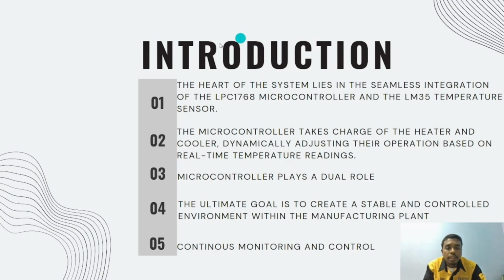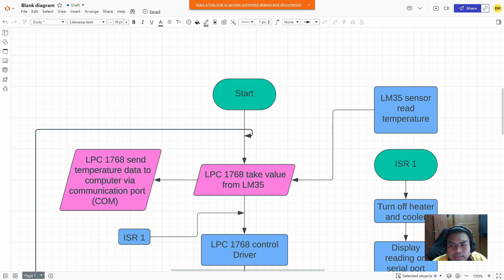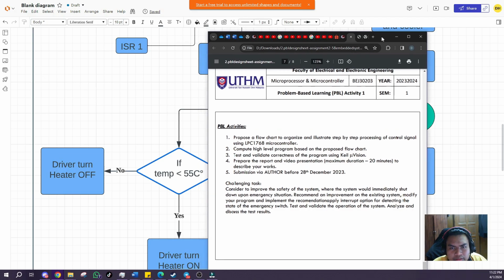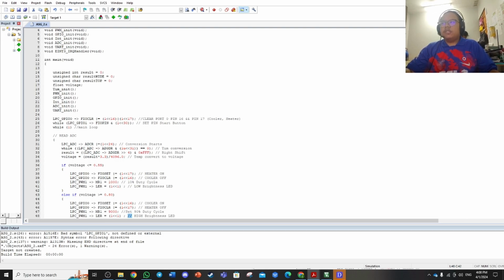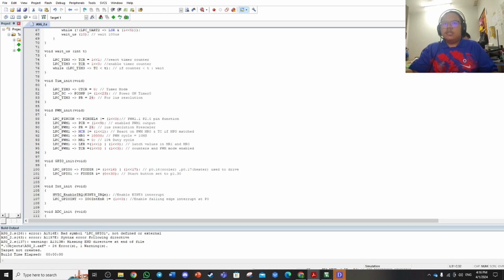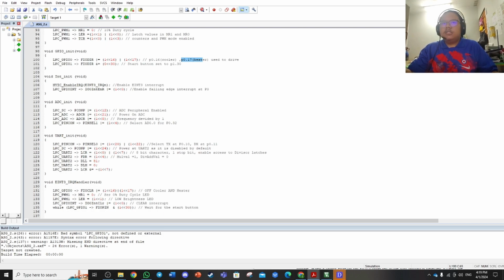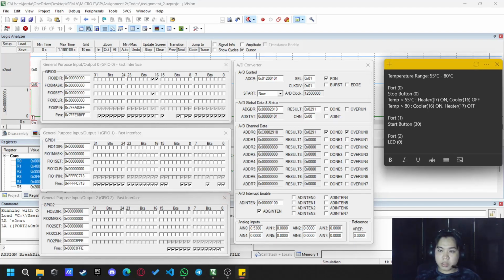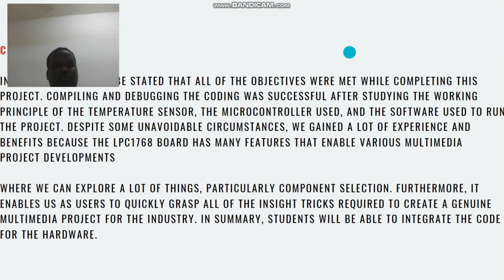BEJ30203 Assignment 2 Microprocessor and Microcontroller S1G6